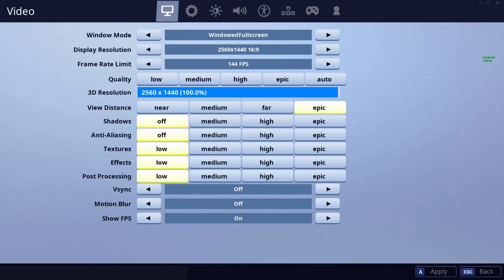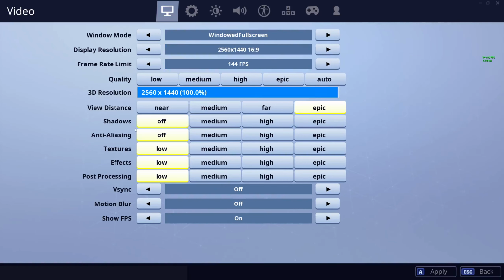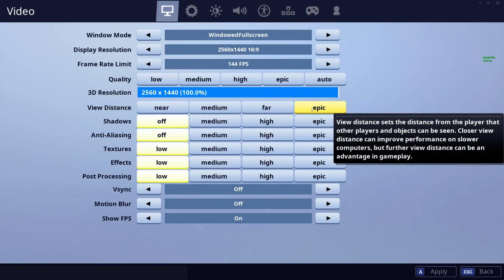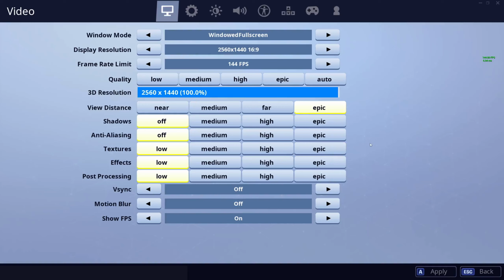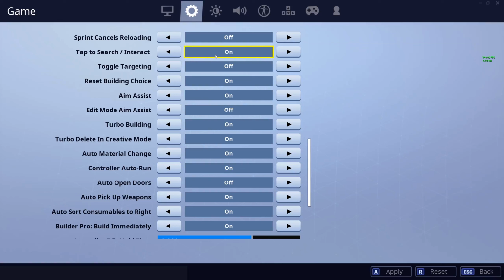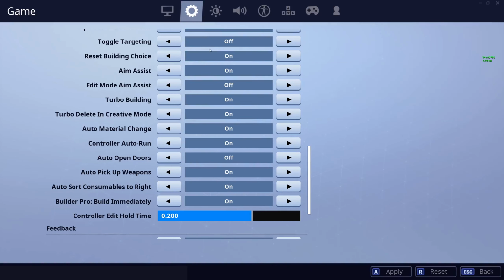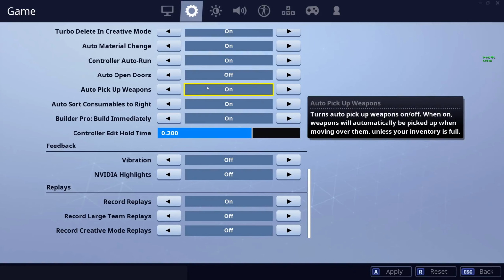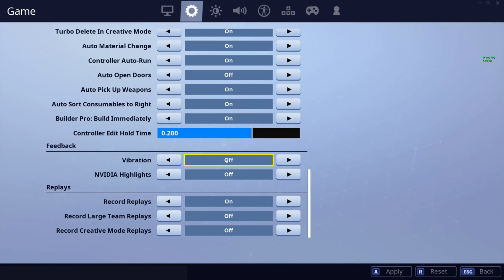Fortnite Season 7 Graphics/General Settings Guide! -Project Era (7.40)